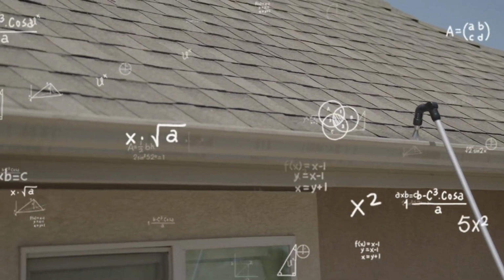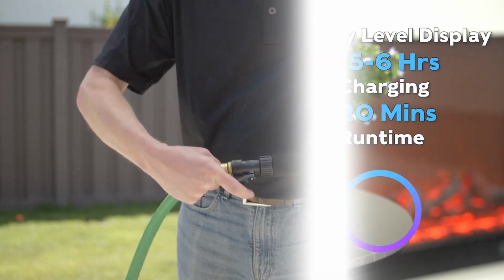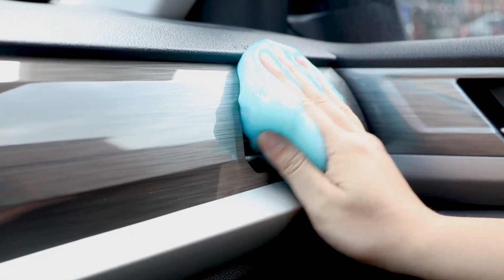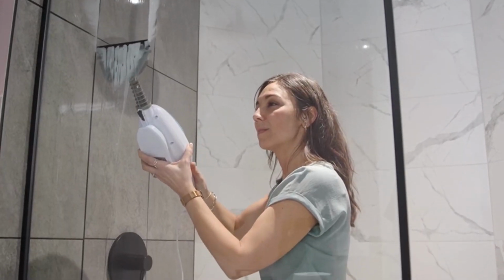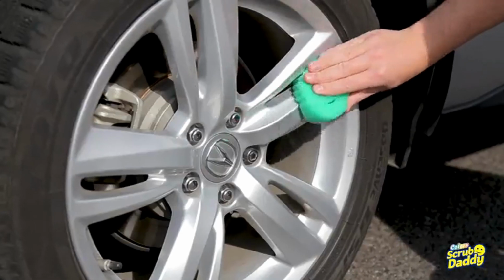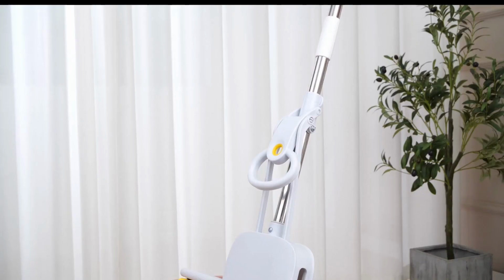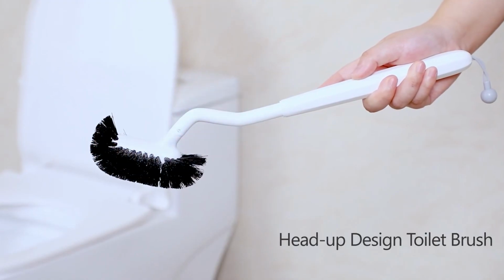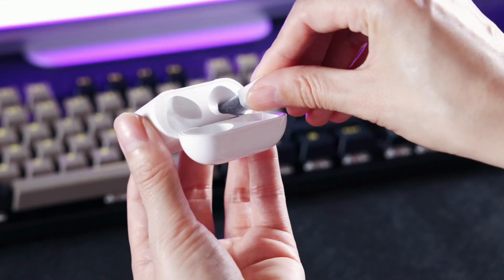Must-Have Amazon Cleaning Tools That Really Do the Job!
10 Amazon Cleaning Gadgets That Actually Work! | Top Products 2025

00:15 Electric Spin Scrubber

00:49 Gutter Cleaning Wand

01:19 Cleaning Putty

01:50 Automatic Trash Can

02:17 10-in-1 Steam Mop

02:46 Scrub Daddy

03:18 Gap Duster

03:51 Sponge Mop

04:26 Toilet Bowl Brush

04:56 Keyboard Cleaning Kit